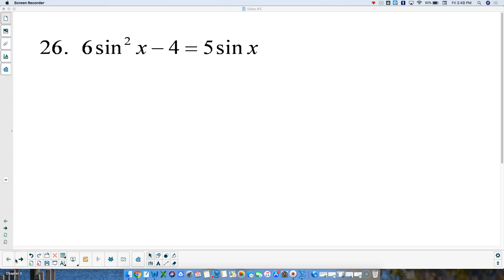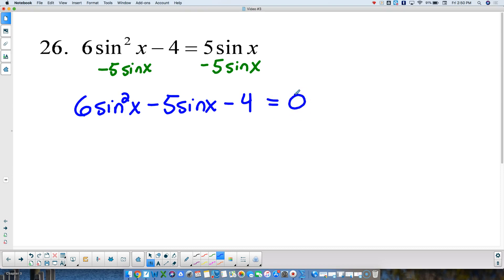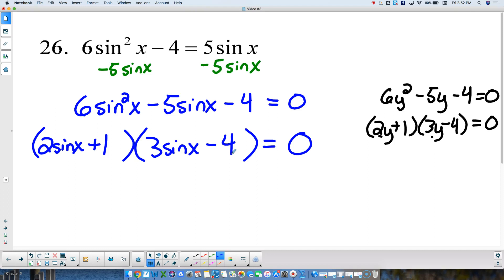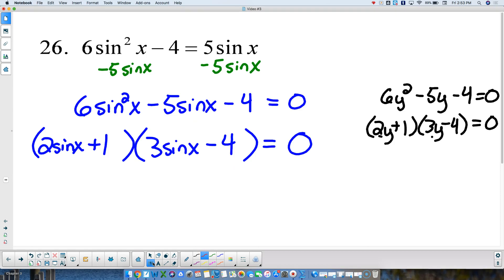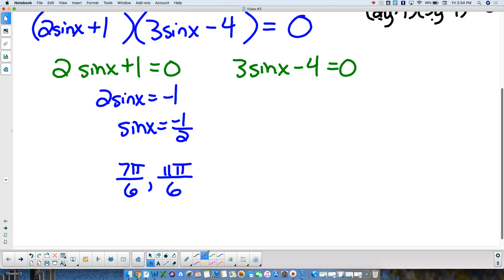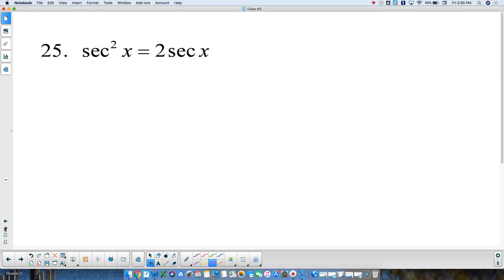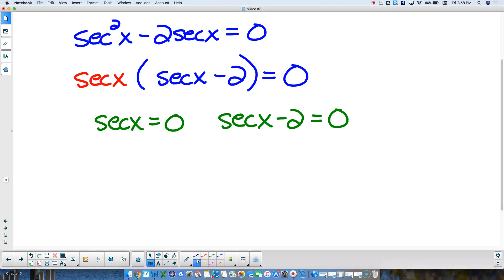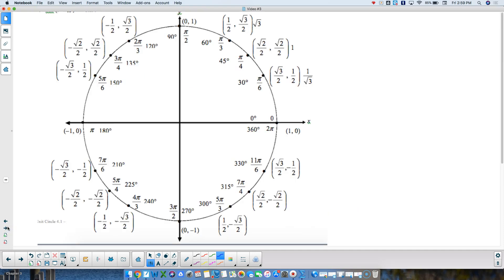Jan. Flip Video #3